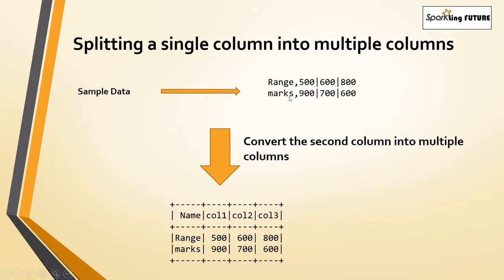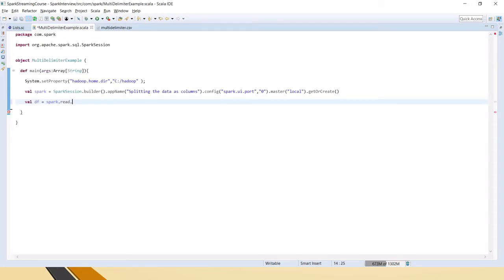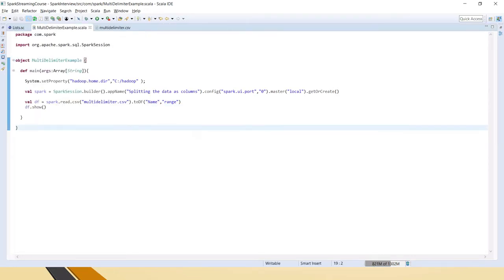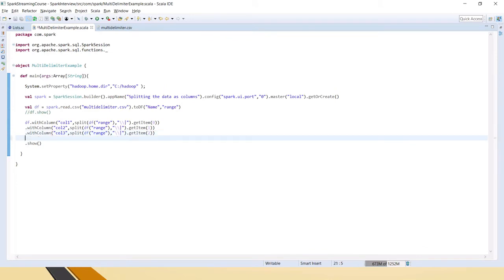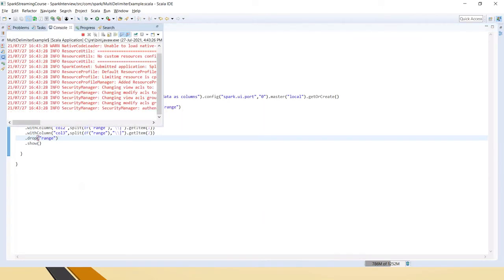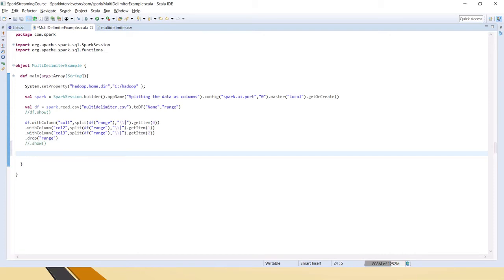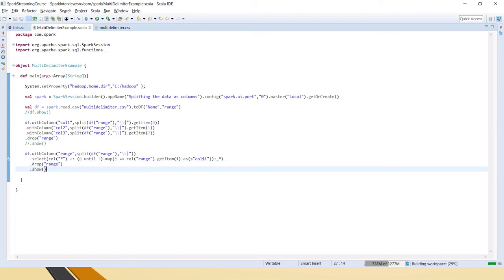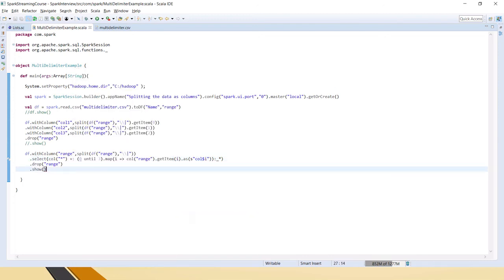Splitting Columns into multiple columns in a DF | Spark with Scala| Dealing with Multiple delimiters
Hi Friends,
In today's video, I have explained the procedure for dealing with a multi delimiter file and also how to split the data into multiple columns dynamically.